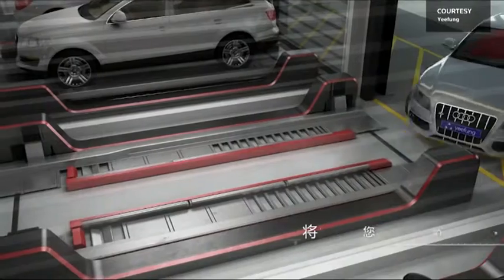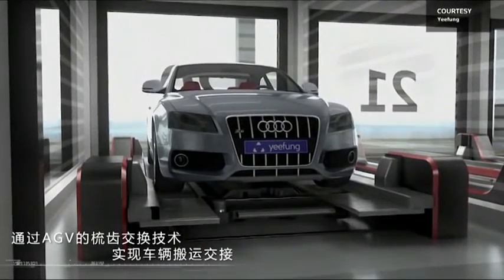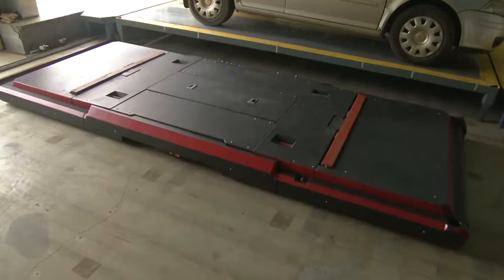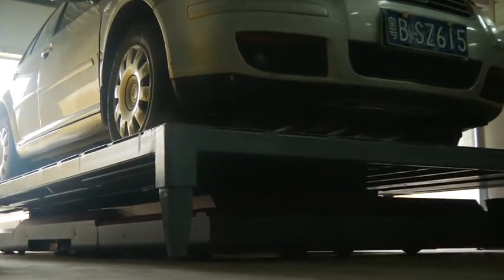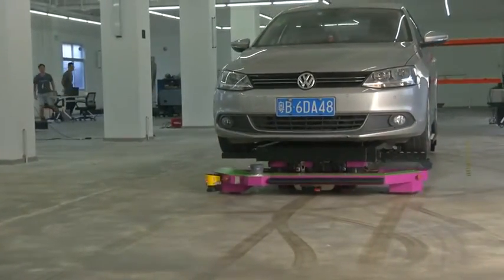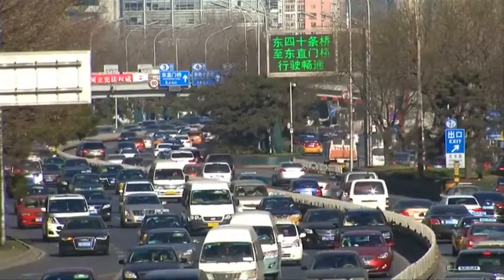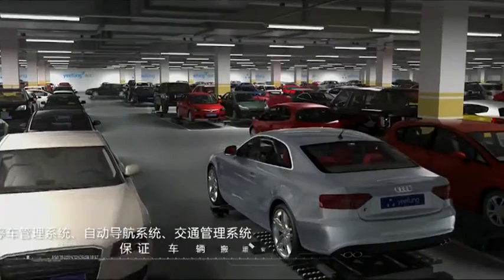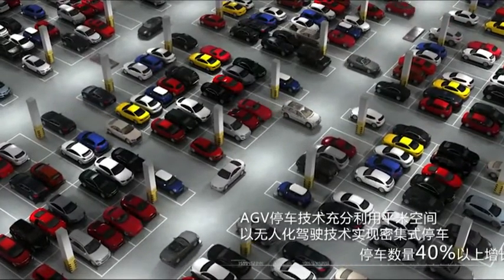A Chinese robot to solve city parking misery Reuters TV 01